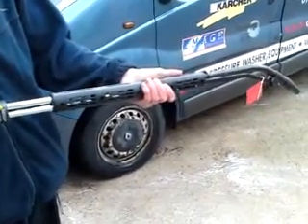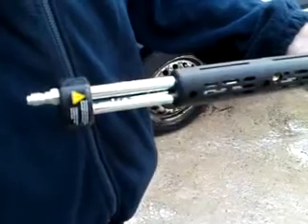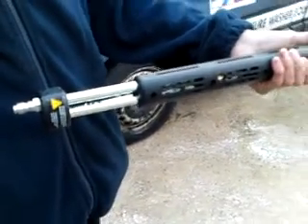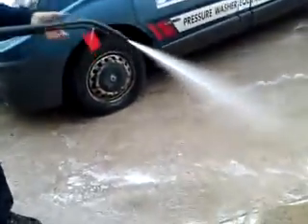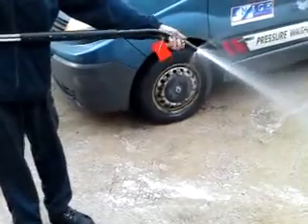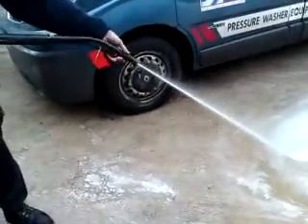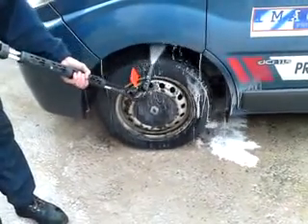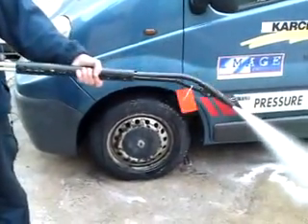QWASSHERS ON EBAY PRESSURE WASHER UNDER BODY FLEXY BENDY LANCE WITH VARIO KARCHER NILFISK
Q WASHERS ON EBAY PRESSURE WASHER FLEXY BENDY LANCE WITH VARIO UNDER BODY LANCE GUTTERS  KARCHER HDS HD K NILFISK ALTO WAP LAVOR HONDA 5.5HP 11HP 13HP PETROL DIESEL